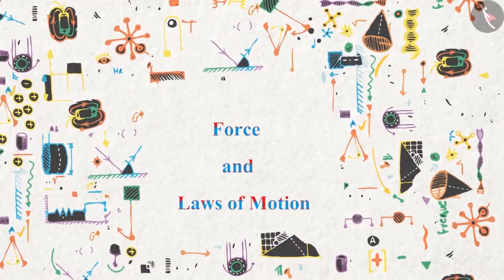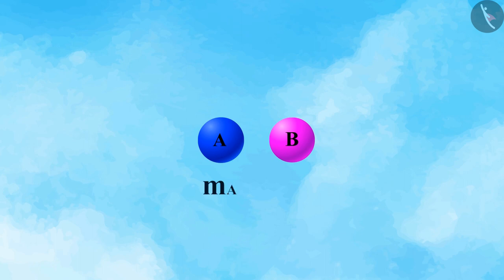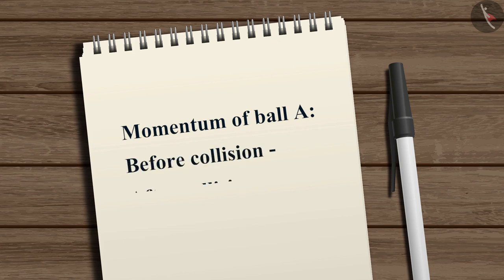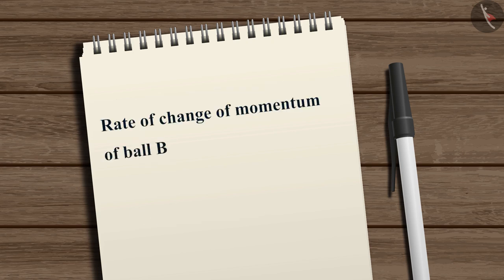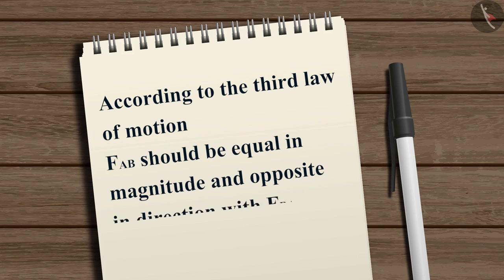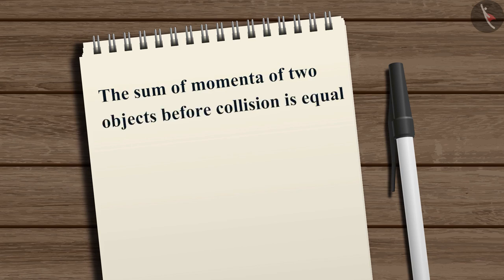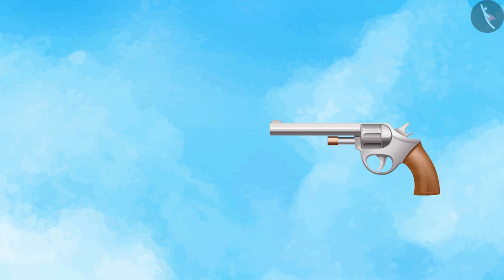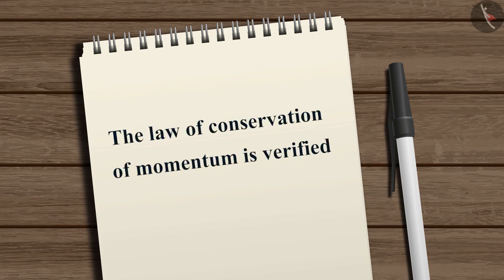Conservation of Momentum | Part 1/1 | English | Class 9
Class 9 | NCERT | Conservation of Momentum | Part 1/1 | English | Class 9 | Force and Laws of Motion | Force

In this video, we will study about Conservation of Momentum | Part 1/1 | English | Class 9.